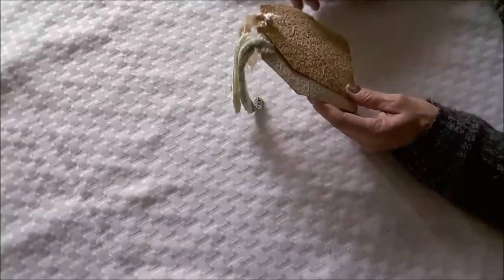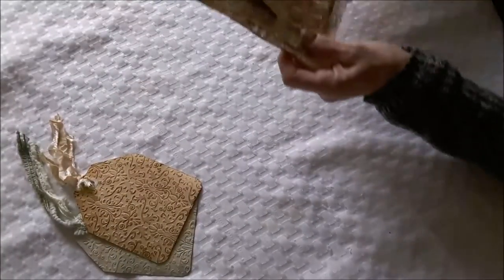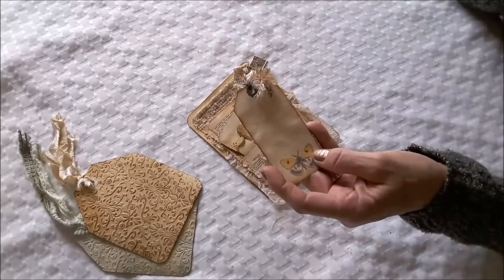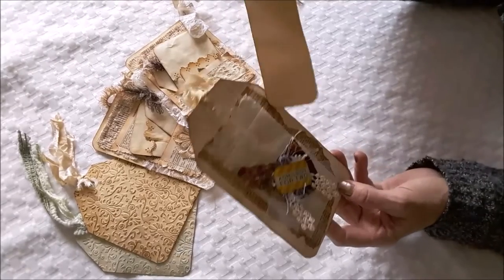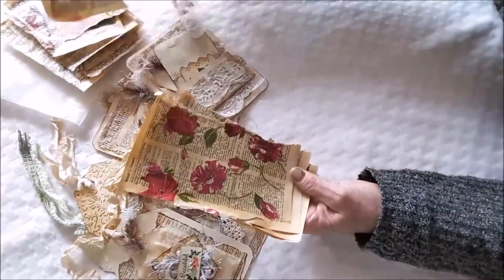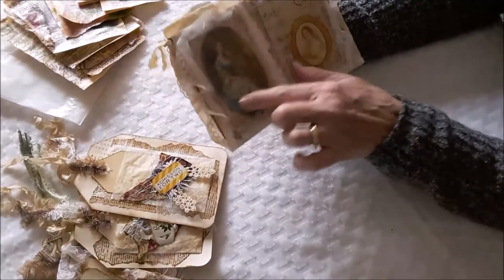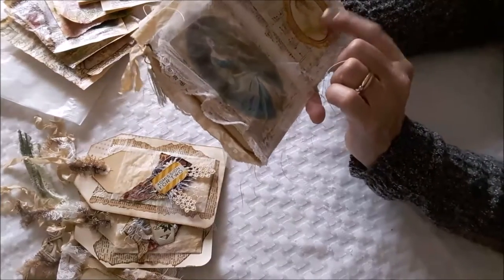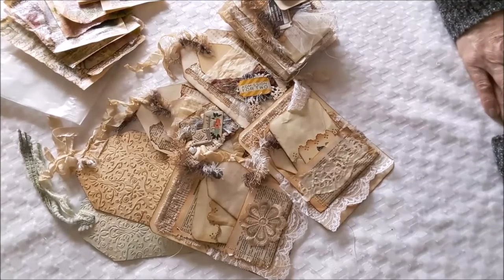Embellished Tag Swap and Goodies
I participated in an embellished tag swap in EVG's Busy Bees Facebook group. My partner was Liz and I had so much fun with this swap.